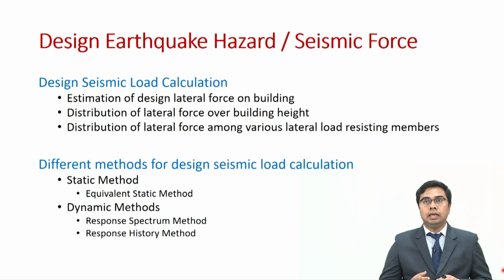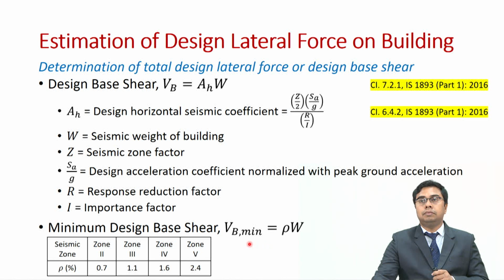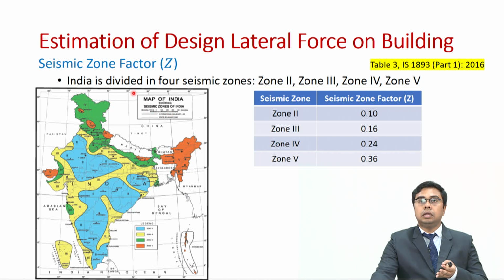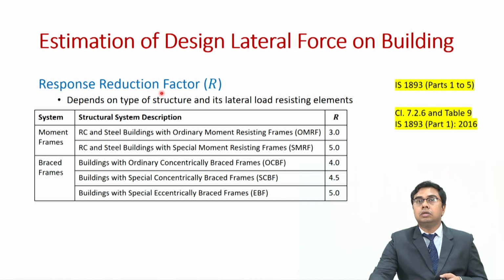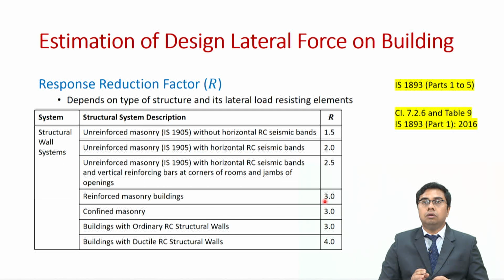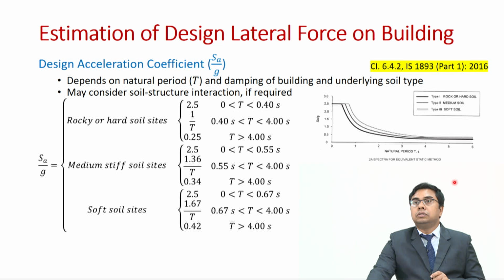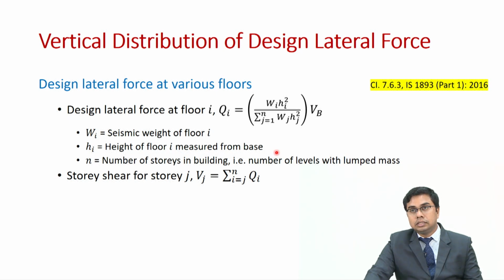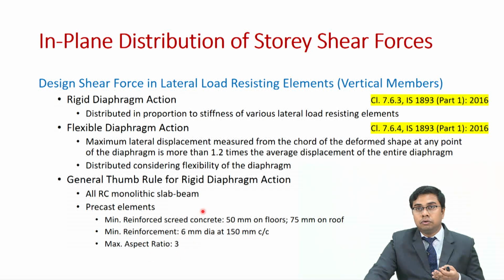Equivalent Static Method